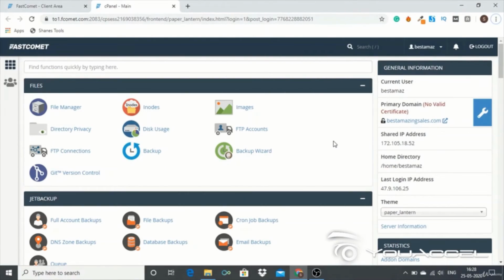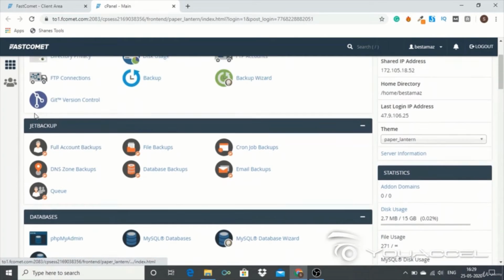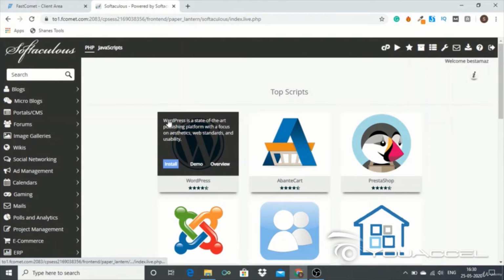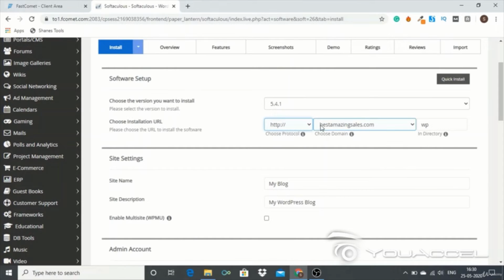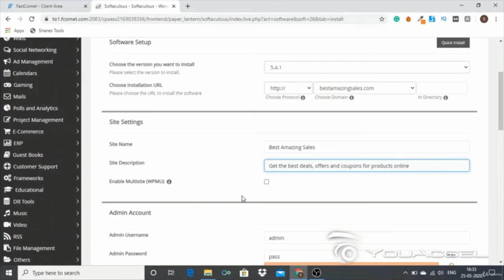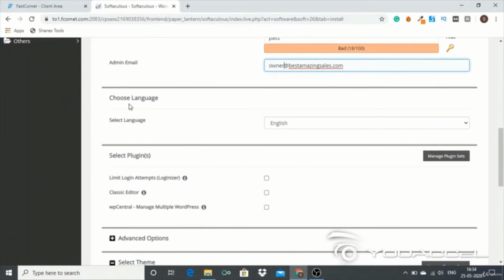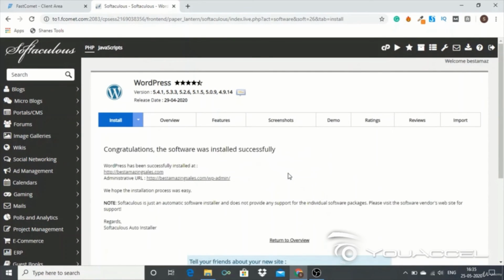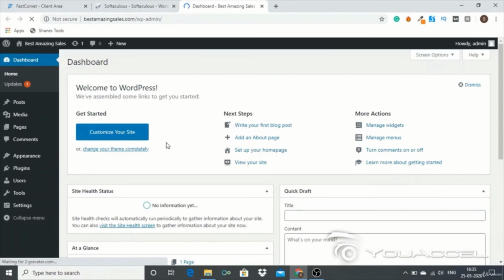How to Install WordPress | For Beginners Lesson 5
How to Install WordPress | For Beginners ​Lesson

DON'T WORRY,
♥♥BE♥♥

*😍☞WE ARE☜😍*
`  ￣￣🐬￣O